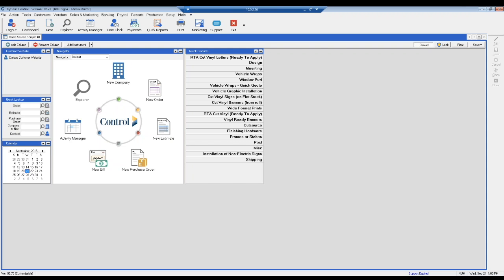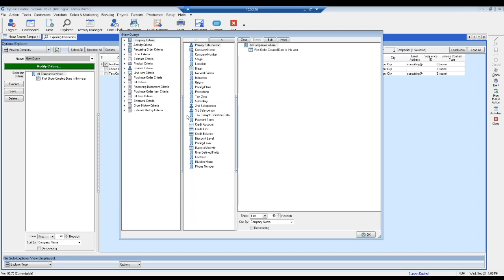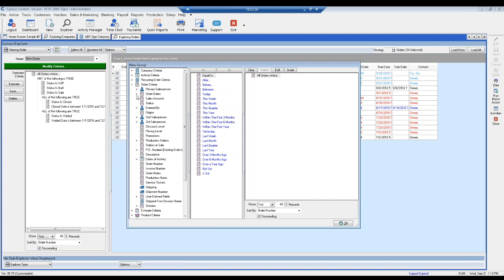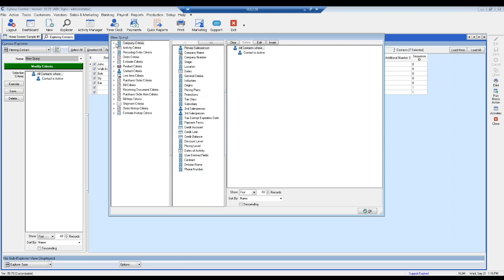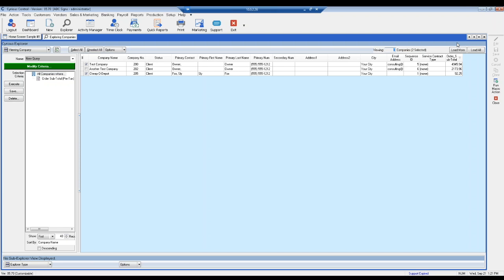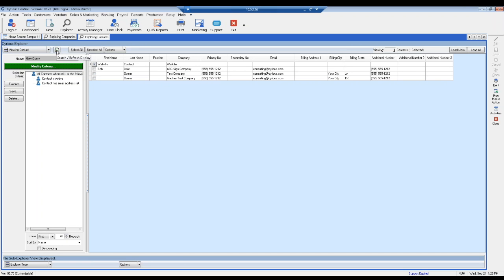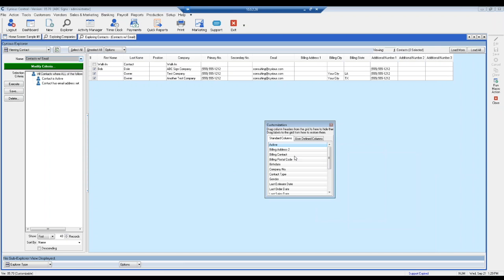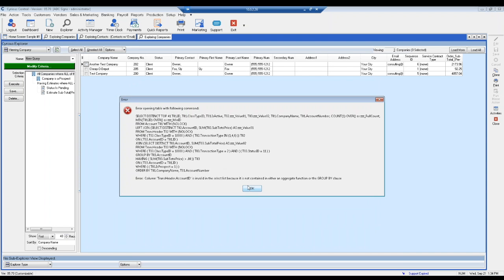CRM Advanced Explorer Overview